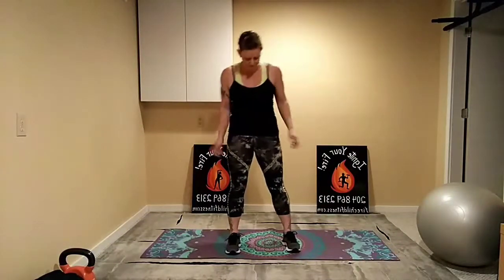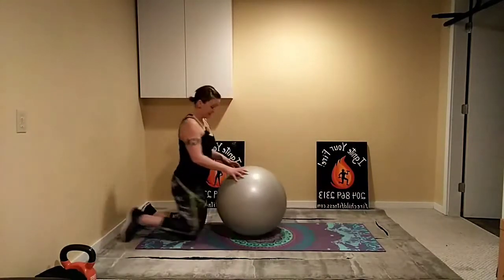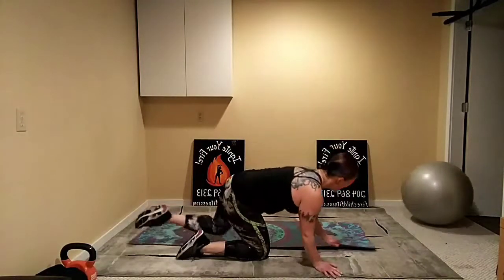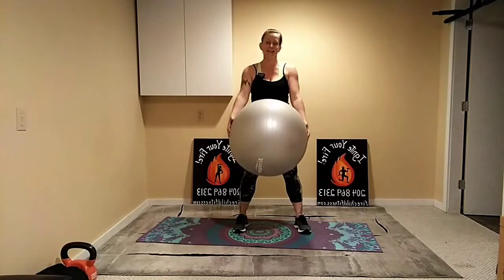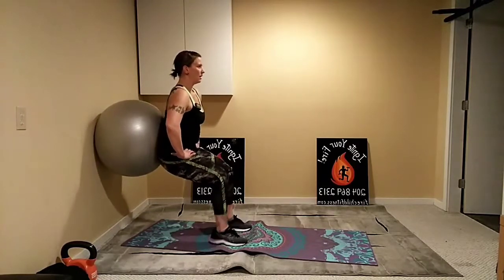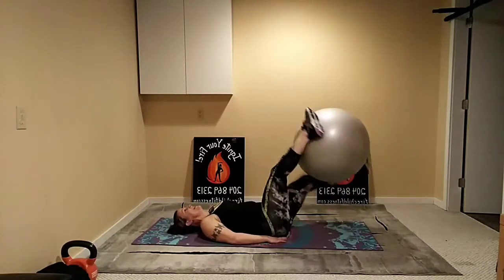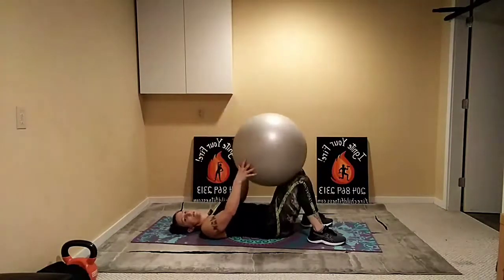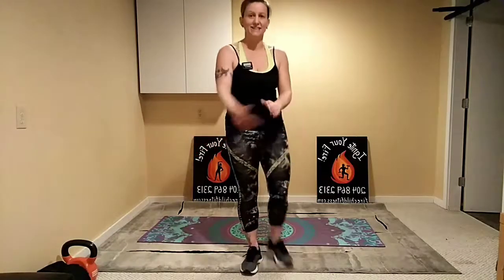Fire Child Fitness - Total Body Stability Ball Circuit Workout!!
Get your water & stability ball ready & let's go! Begginer & advanced options are given. Stick around for the full video for a fun challenge move!!